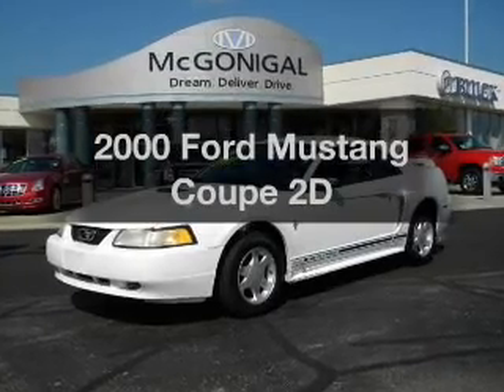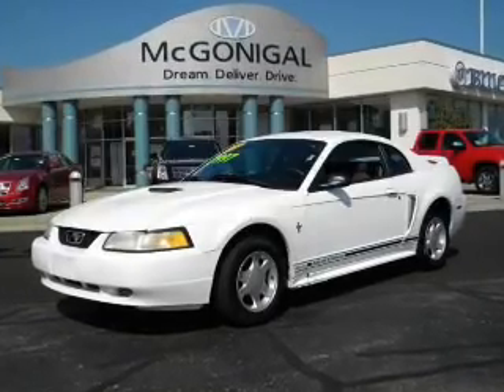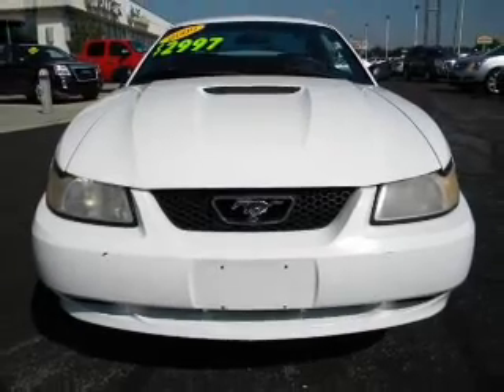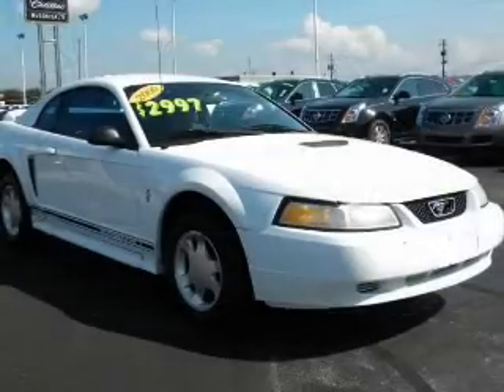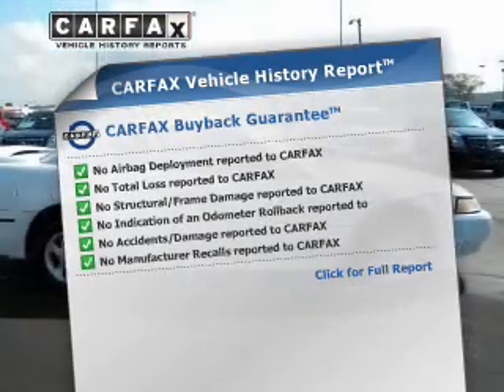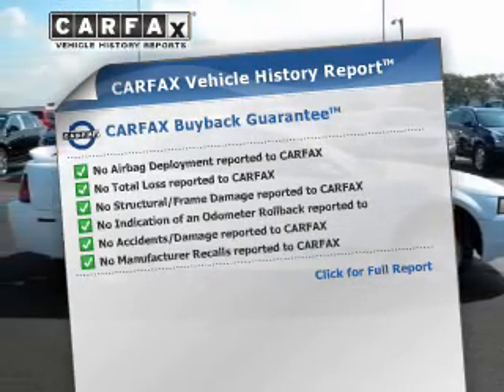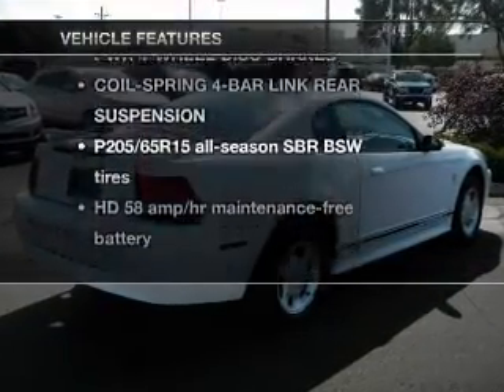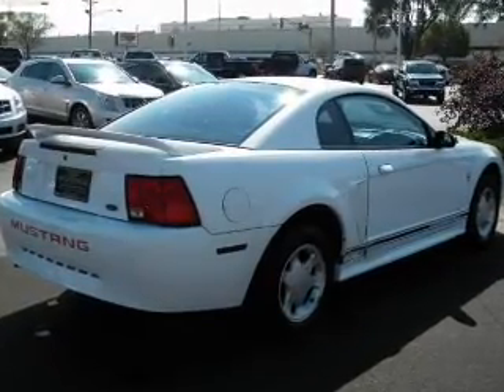2000 Ford Mustang - Kokomo IN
Year: 2000
Make: Ford
Model: Mustang
Trim: Coupe 2D
Engine: 6 cylinder 3.8 Liter
Transmission:
Color: White
Mileage: 111094
Address:
1220 East Boulevard